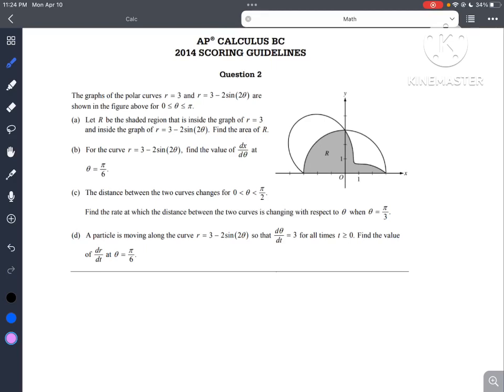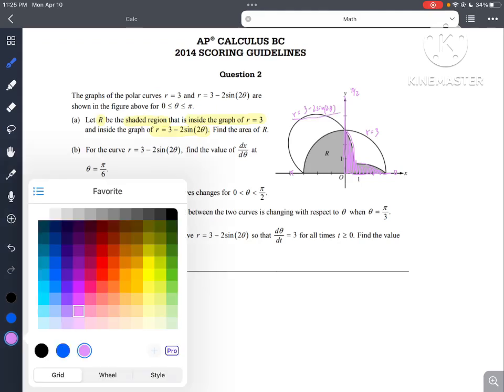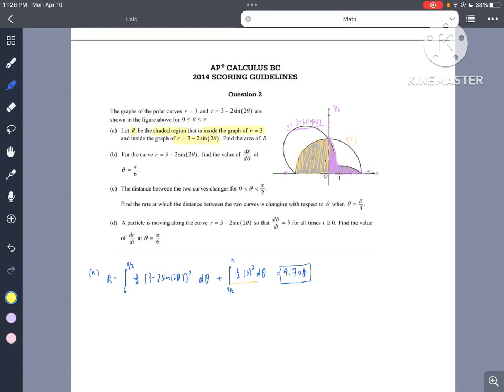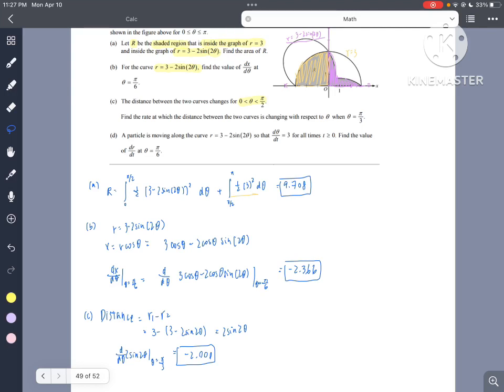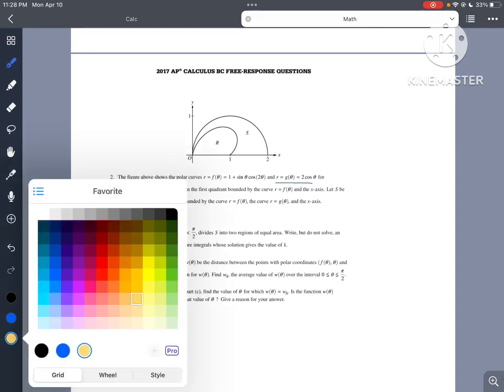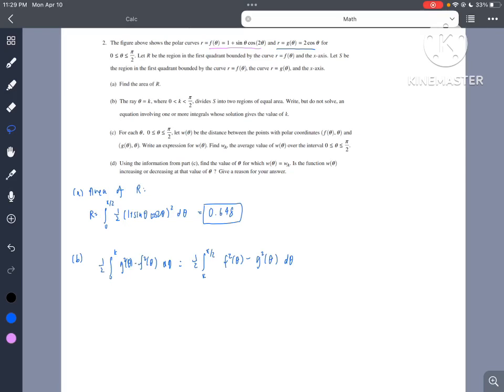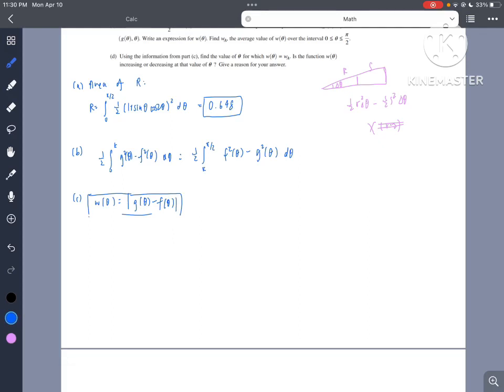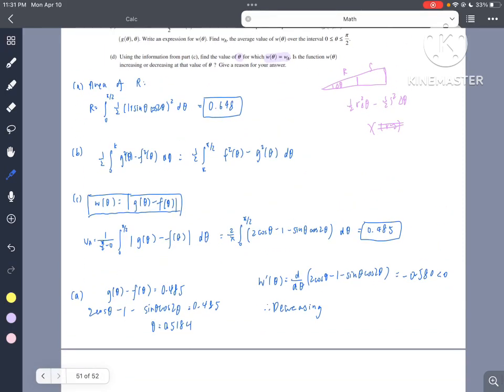AP Calc Polar Coordinates 2014Q2 2017 Q2, FRQ practice problem solving w explanation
Video Creator: Eleanor Liu